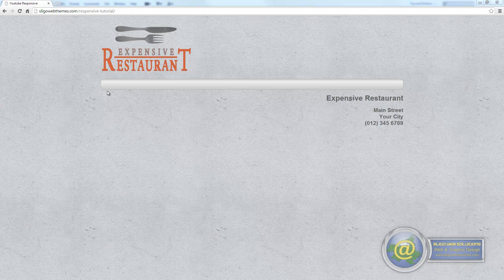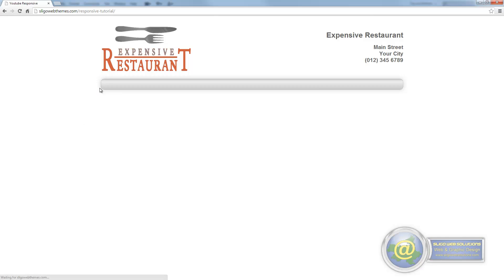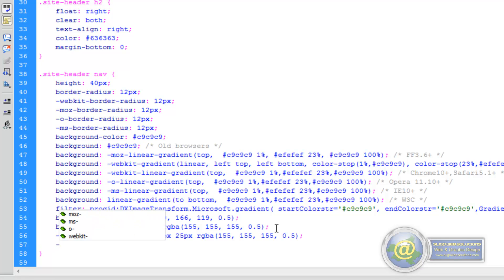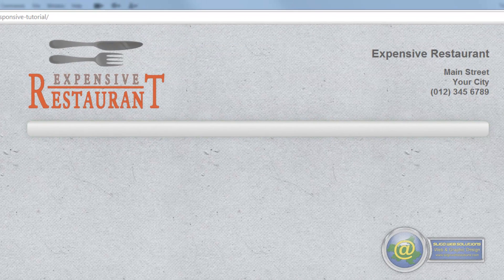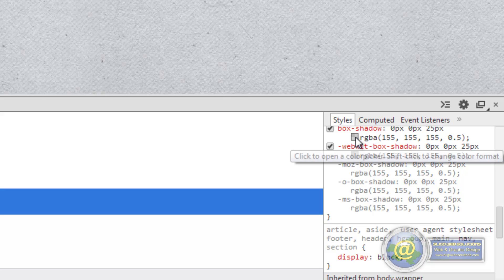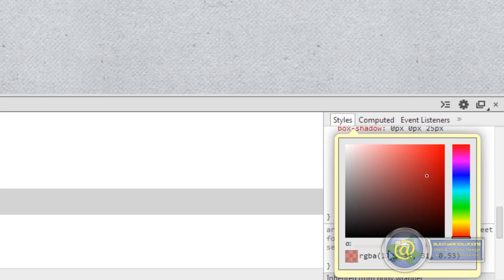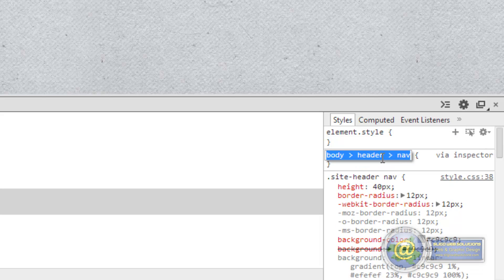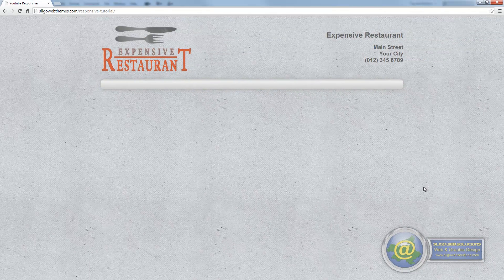Building a Responsive Website - Part Nine: Adding the Navigation Bar Continued